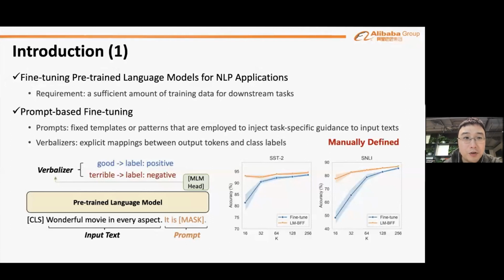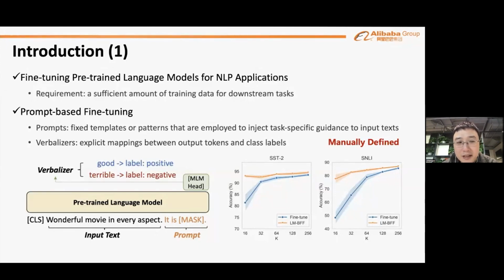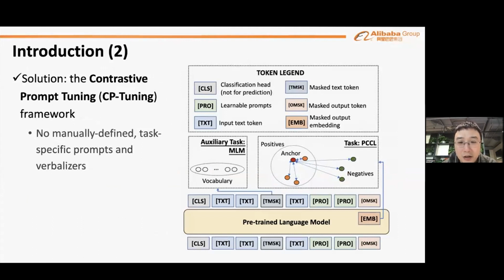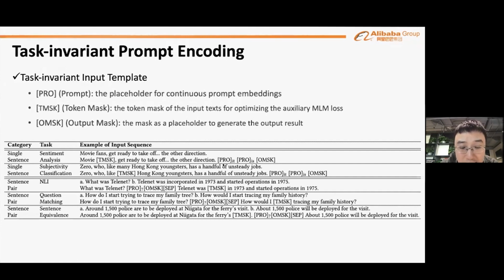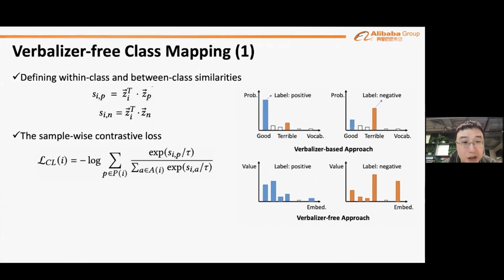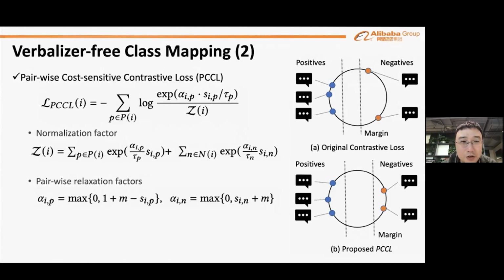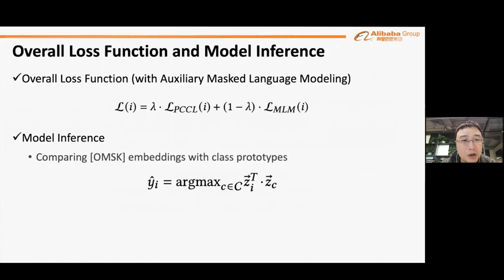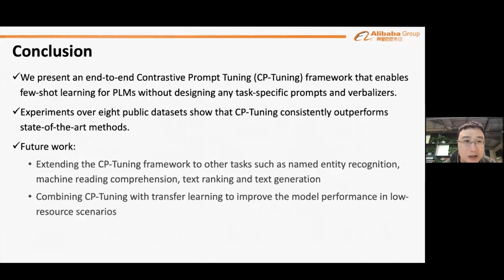WSDM-23 Paper: Making Pre-trained Language Models End-to-end Few-shot Learners